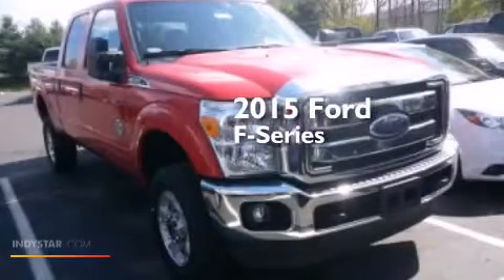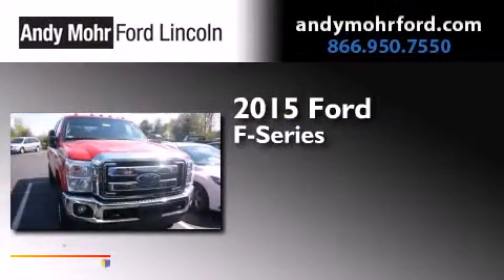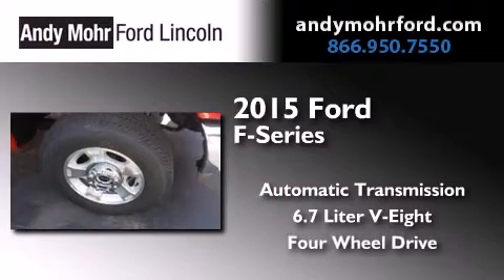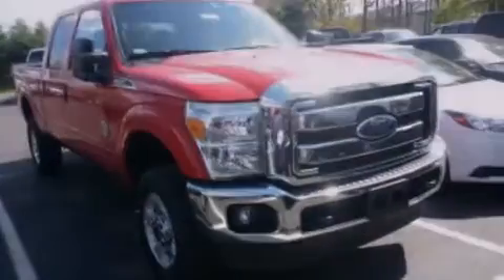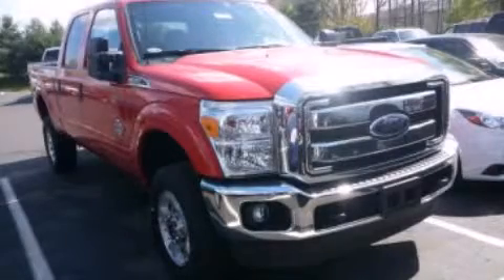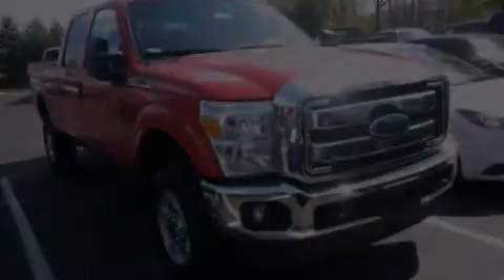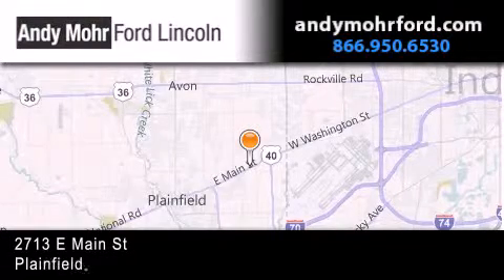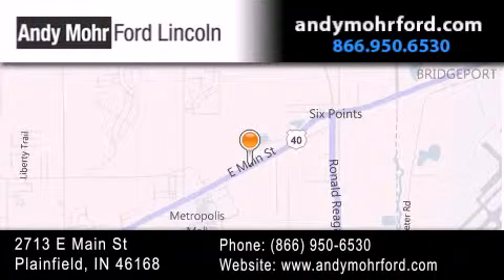2015 Ford F350 Indianapolis IN 46168 T21709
We've been honored to serve the Plainfield IN area , we promise that your experience at our dealership will exceed your expectations ! Year : 2015 Make : Ford Model : F350 Engine : 6.7L V8 32V DDI OHV Turbo Diesel Trans . : 6-Speed Automatic Exterior : Vermillion Red Interior : Steel Stock : T21709 Andy Mohr Ford Lincoln 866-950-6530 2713 E. Main Street Plainfield , IN 46168